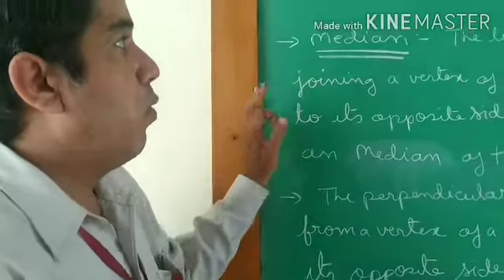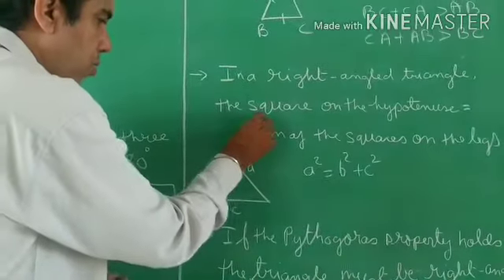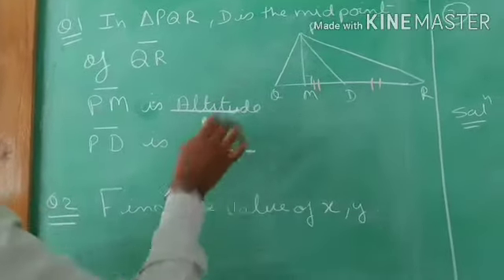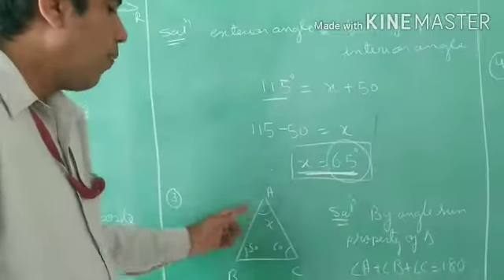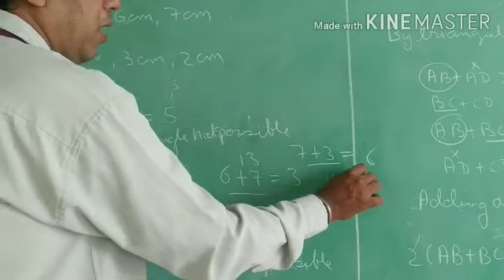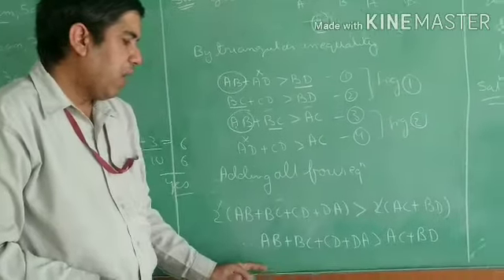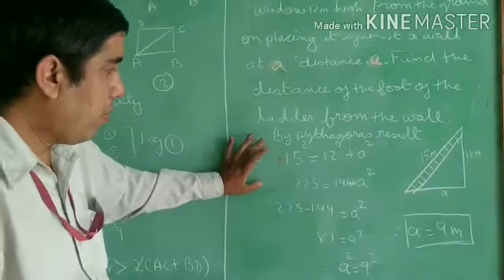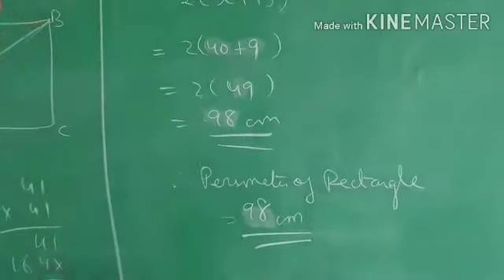Lesson 6, class7